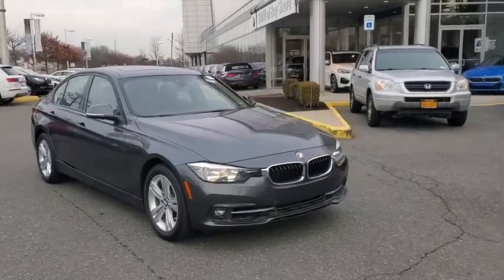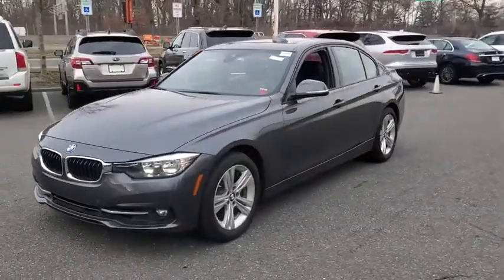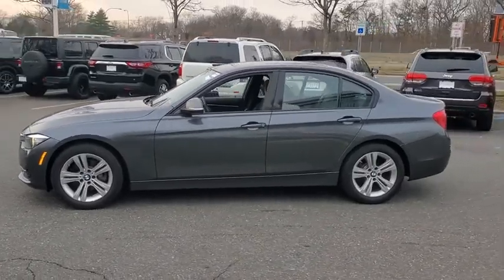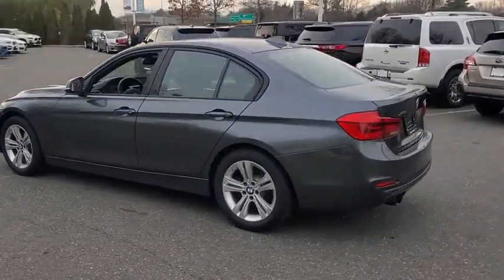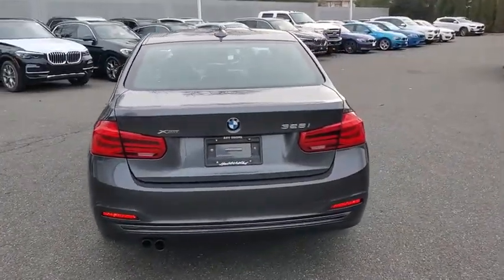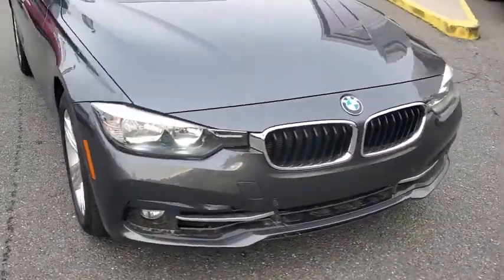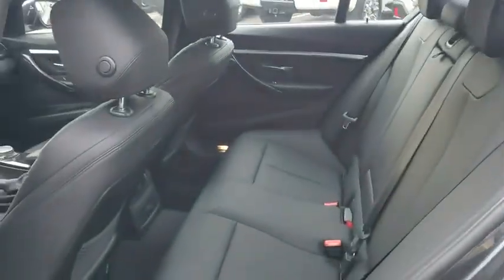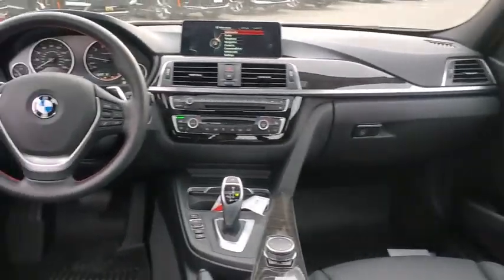2016 BMW 3 Series Walk-Around Huntington, Suffolk County, Nassau County, Long Island, NY SB4644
Gray Used 2016 BMW 3 Series Walk-Around
2016 BMW 3 Series 328i xDrive - Stock#: SB4644 - VIN#: WBA8E3G58GNU00731

Habberstad BMW
945 East Jericho Turnpike

Clean CARFAX. 2016 BMW 3 Series Grey 328i xDrive AWD 8-Speed Automatic 2.0L 4-Cylinder DOHC 16V Turbocharged22/34 City/Highway MPG